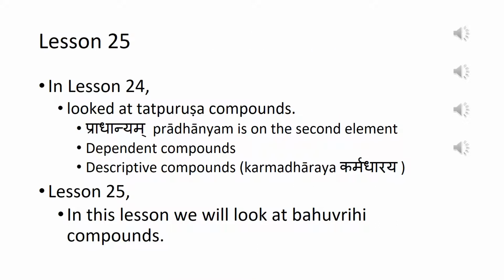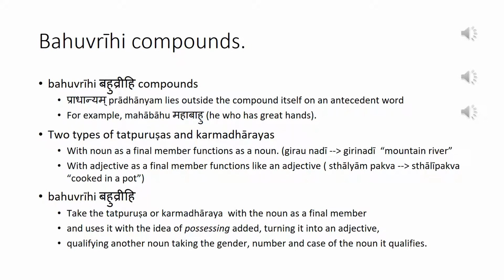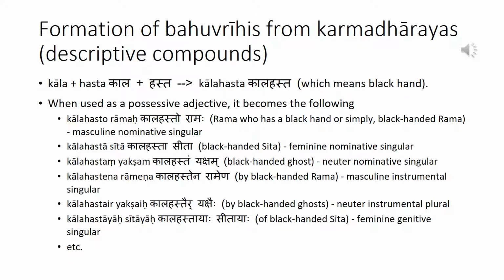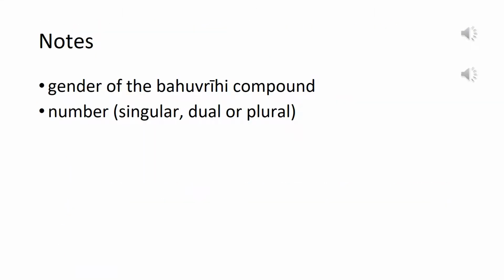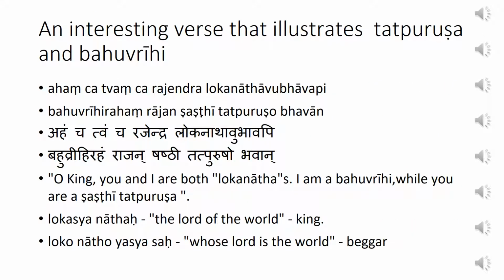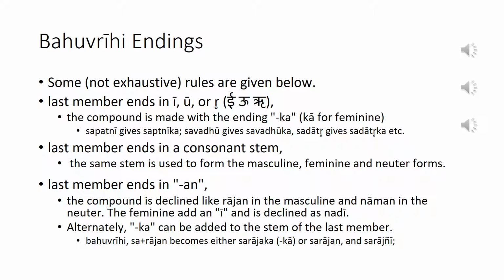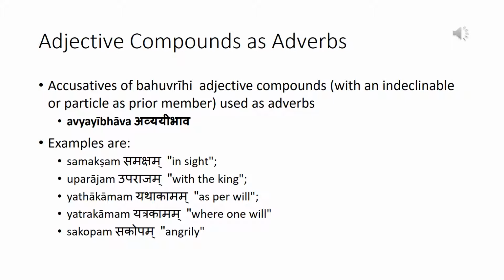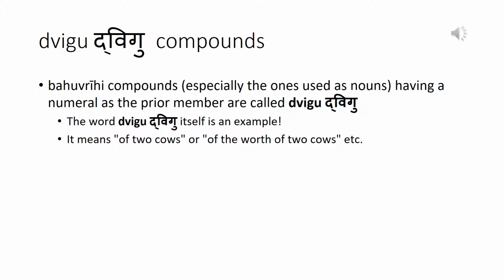Lesson 25 - Bahuvrīhi compounds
In this lesson we will look at bahuvrīhi compounds.